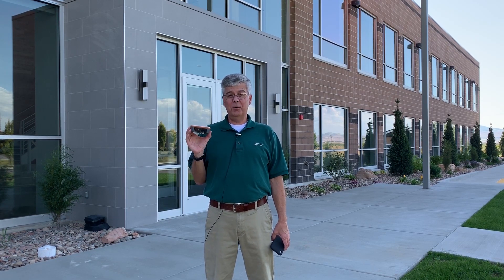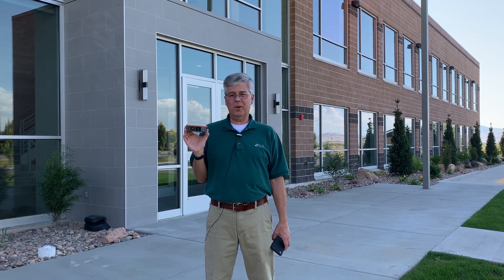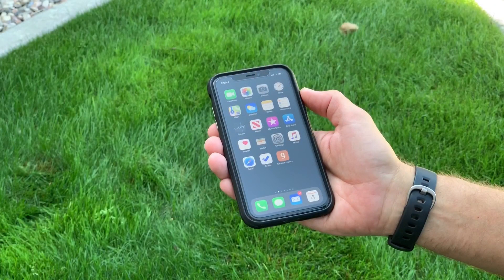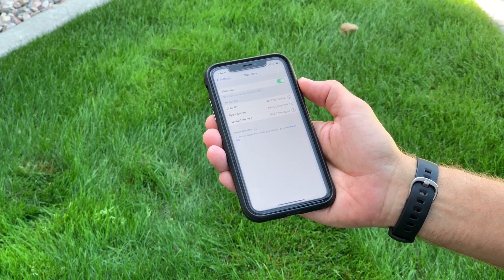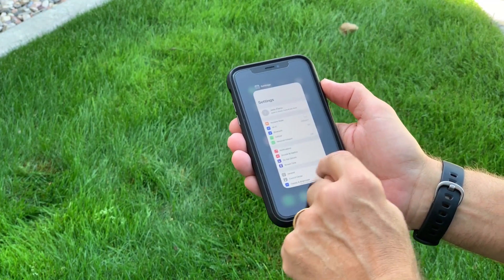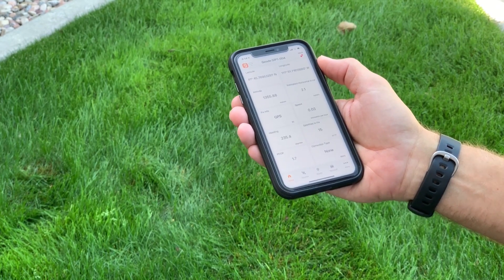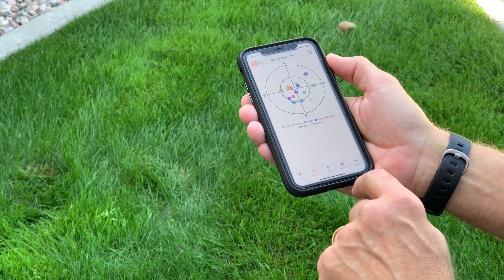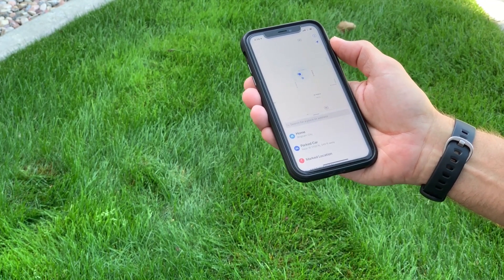Connecting the new Geode to an iPhone | Field Ready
Today we are introducing the new Geode Sub-meter GPS Receiver with iPhone and iPad connectivity. This new release of the Geode features all the same functions as the original but extends its connectivity to iPhone and iPad.